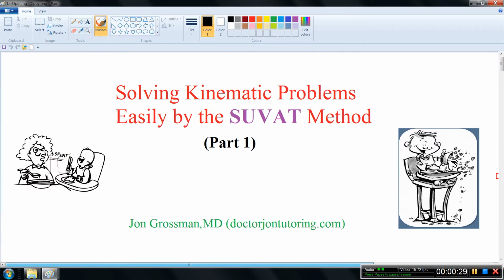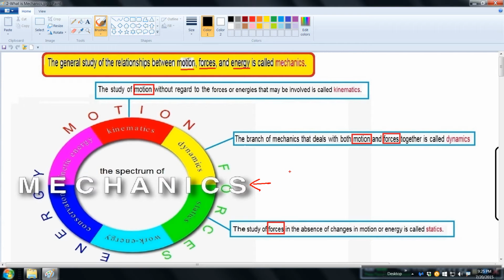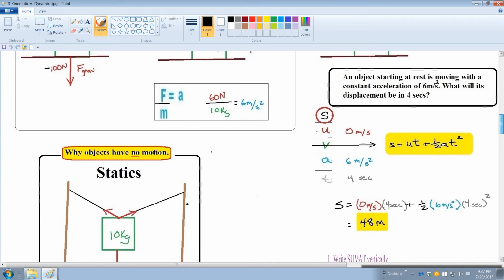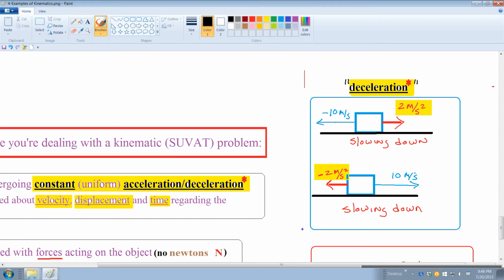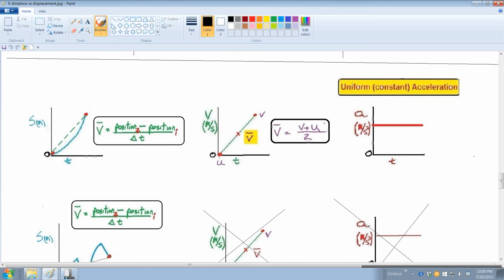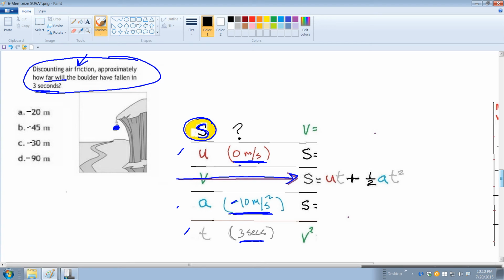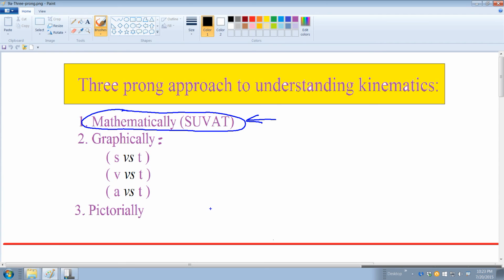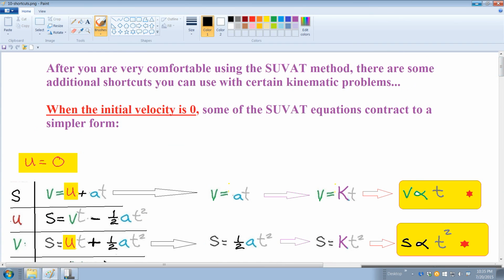MCAT Physics: Kinematic Problems Made Easy with SUVAT Mnemonic (Part 1) Video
Dr. Grossman introduces a simple, highly effective, systematic method for solving kinematic physics problems. Learn how to find the right kinematic equation quickly for the MCAT or other timed test! He also reviews several general kinematic concepts and terms.